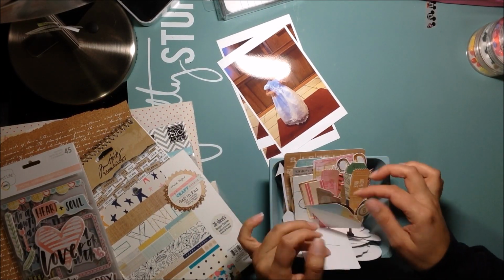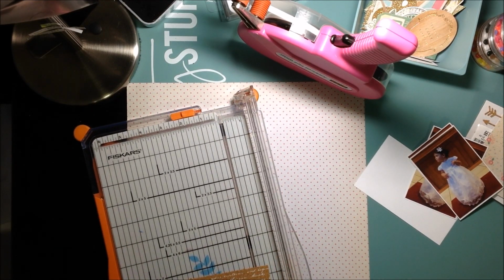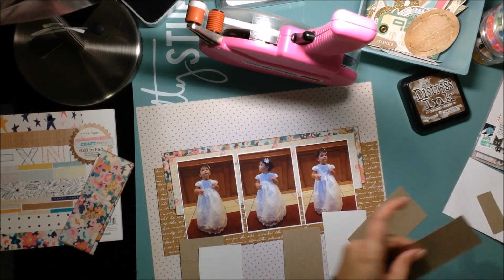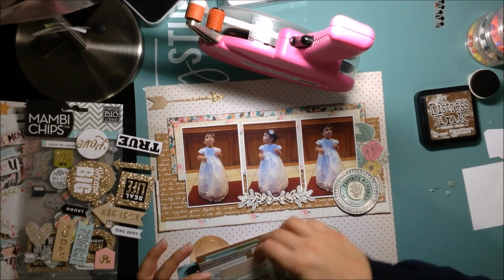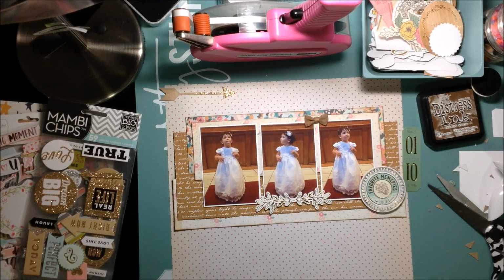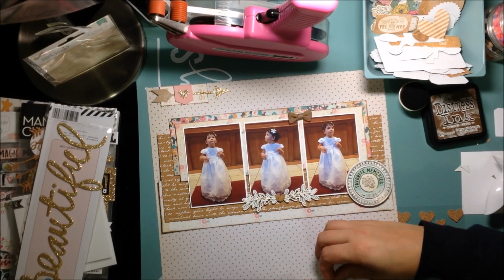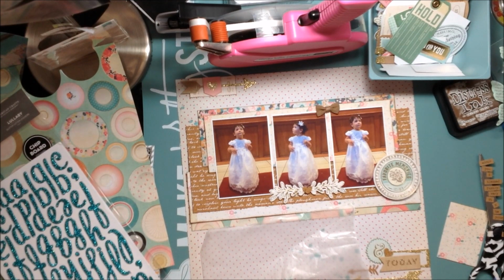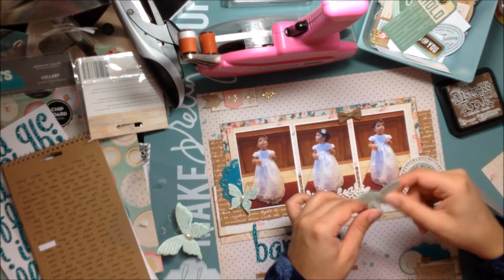Scrapbooking Process #72- "Baptism" WIW 2/15 Sketch N Scrap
Please check out Here is the video where I created my kit